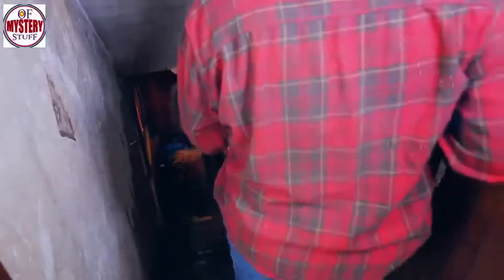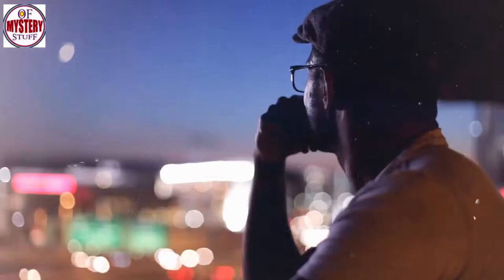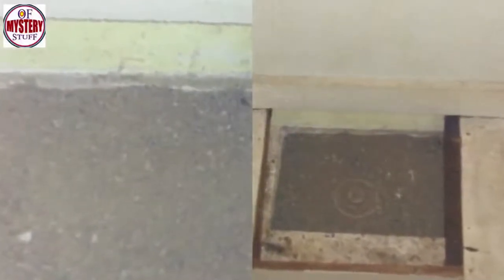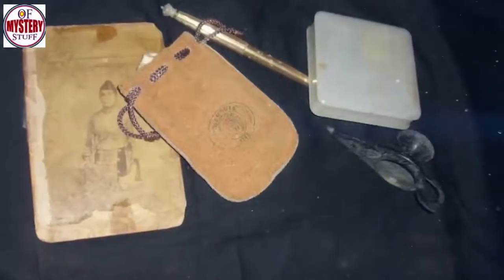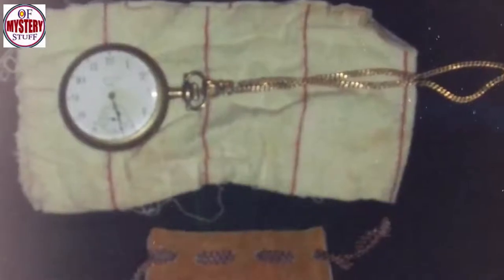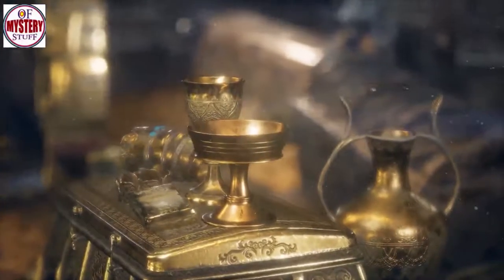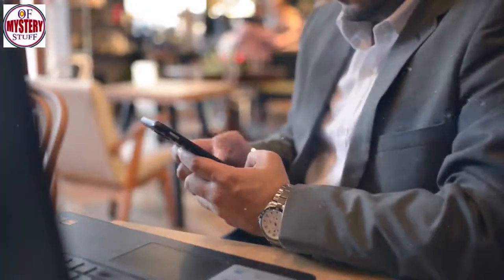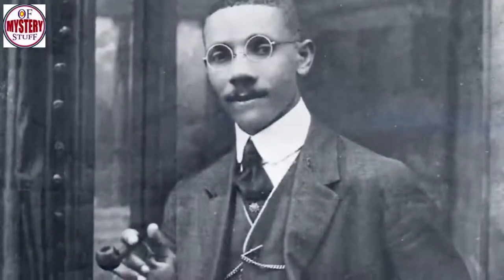Hidden Safe Uncovered In Grandmother’s House Holds A Decades-Old Key To The Past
Strangest Strangest Abandoned Places Hidden Safe Uncovered In Grandmother’s House Holds A Decades-Old Key To The Past

Unsolved
mysteries
Unsolved mysteries
mysteries unsolved
Mystery
mystery
mystery box
mystery package
mystery shopping
mystery of the disappearance of cody dial
mystery ke
mystery girls
mystery of love
mystery movie
mystery music
mystery queen
mystery,
martin mystery
adventure mystery
martin mystery
mystery movies
mathematical mystery tour
mystery
mystery leopard
sharkboy mystery mission,
sprmysteryman
mysterymanplayz
mystery 13
mystery esc
mystery  be cool scooby doo,
mystery skulls
battlefield  mystery
anime ep mystery
mystery meat
mystery girl
world warmystery
mystery roblox
mystery decals
sims  mystery
murderer mystery
mystery decals in a row
3 mystery riddles
mystery lane berwick maine
mystery decals
mystery eggs
sims mystery
stuff
stuff dog
stuffing box
assembly drawing
stuff for free
stuffed
stuffing
stuffed burger
stuffy nose
stuffed animals
stuff again
stuff with scout fly
staff academy
psn stuff
random stuff
mcpe stuff,
minecraft stuff,
hero stuff
staff 13,
staff mineplex,
staff griefed,
bk staff
the ghost
the best
the canterville
 ghost class

abandoned places
abandoned places in kentucky
abandoned oregon
abandoned places in oregon
200 years of varnish removed from a painting
abandoned places in south carolina
abandoned
abandoned chicago
abandoned illinois
abandoned chicag
oregon abandoned places
2122 north clark street
abandoned ohio
synagogue tunnel
abandoned places in illinois
nephilim